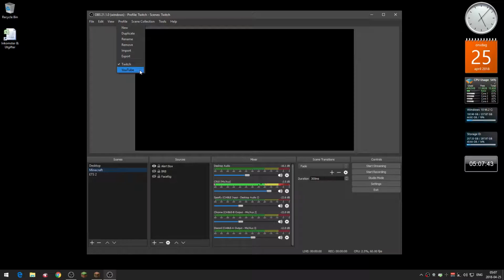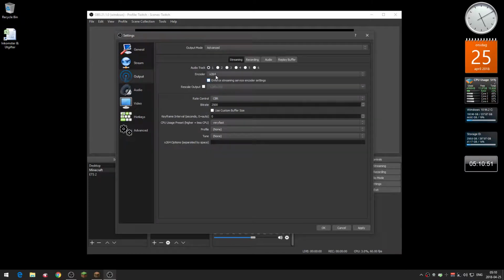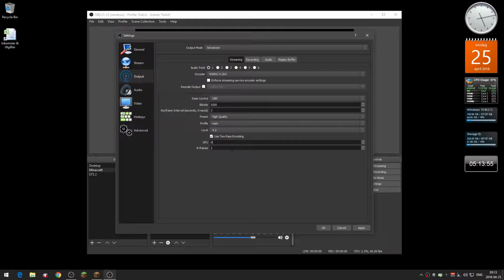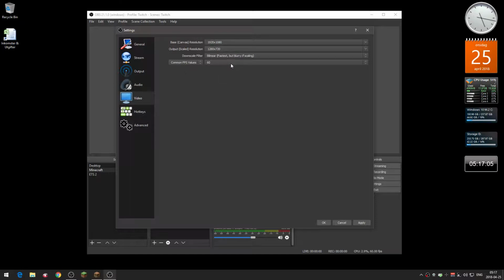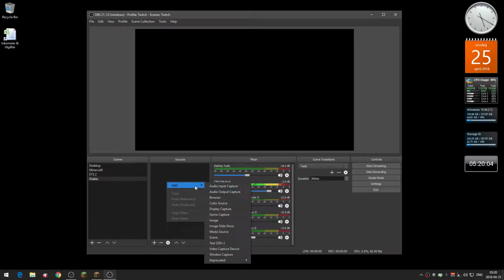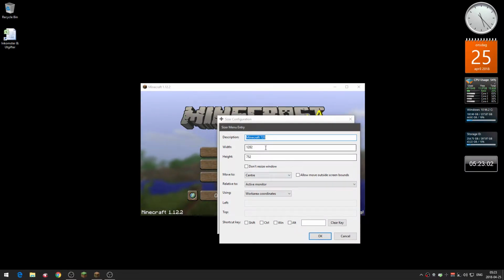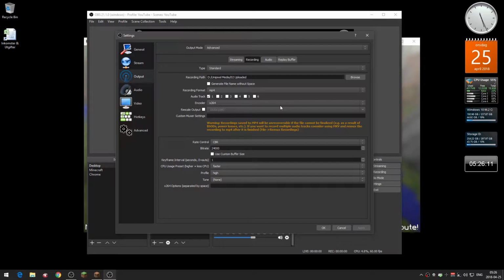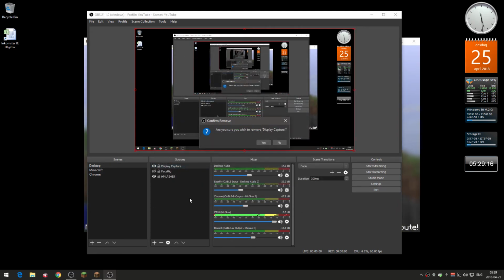#165 My OBS Studio settings for streaming and recording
This is my settings in OBS for streaming and recording.